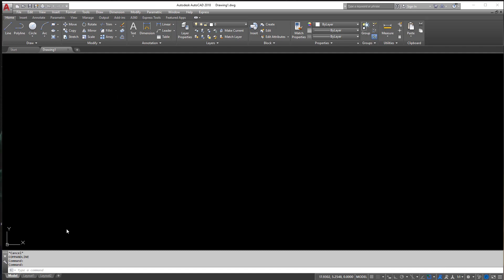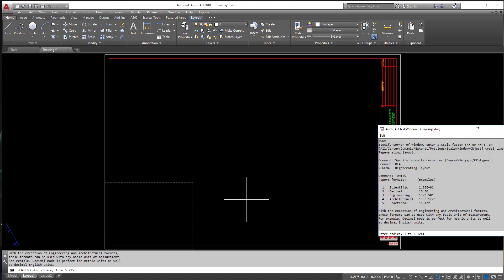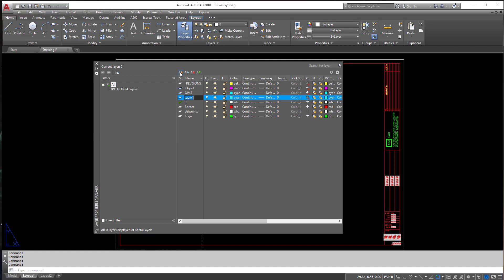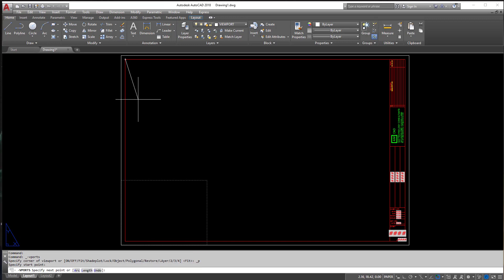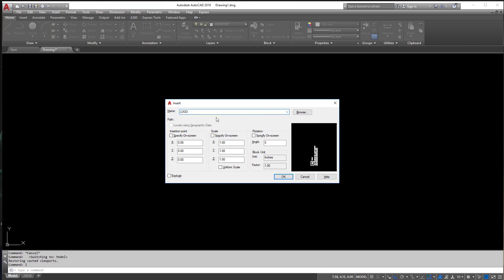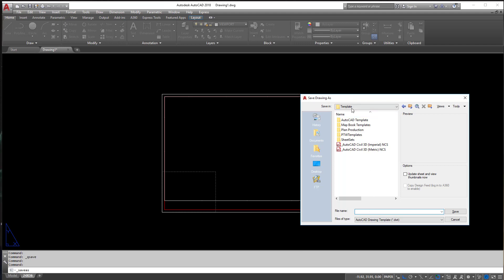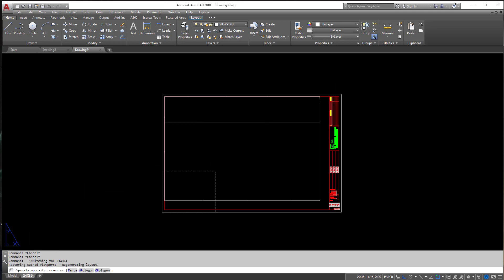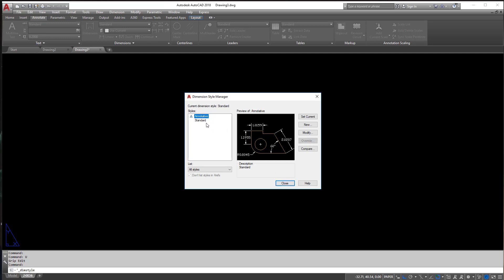AUTOCAD CREATING A TEMPLATE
Class reviews your titleblock and creates a titleblock utilizing last weeks classes homework